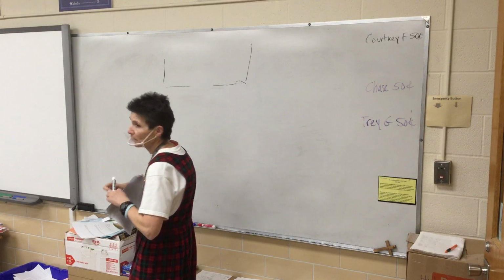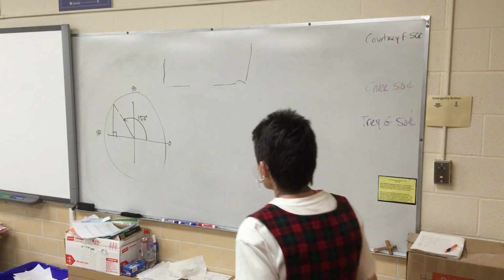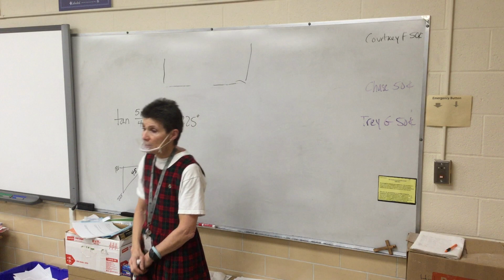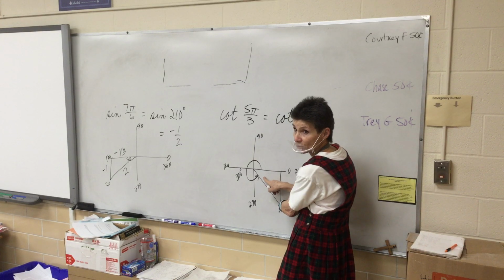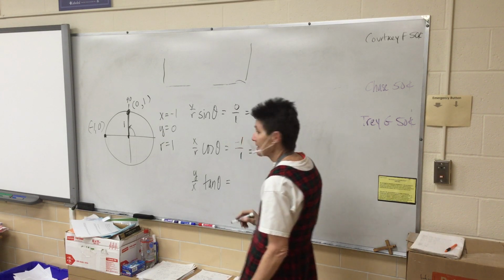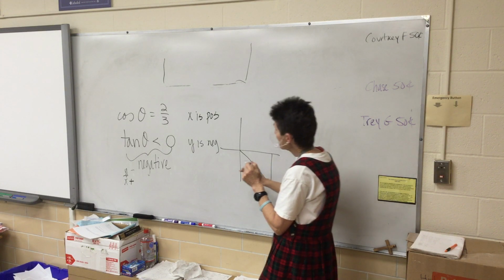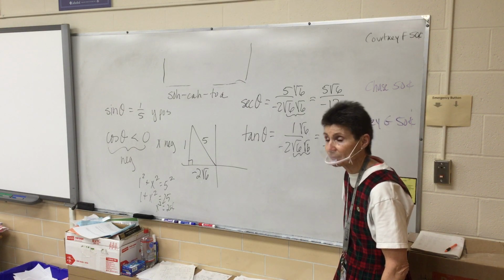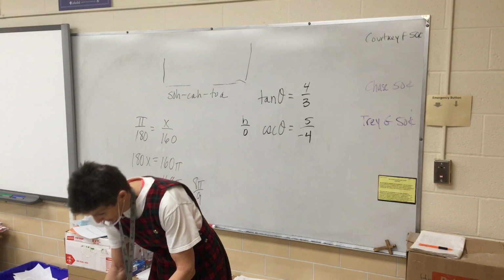Precal C Quiz review 4.1-4.2; notes 4.3 #5-7; Christmas review 1,2